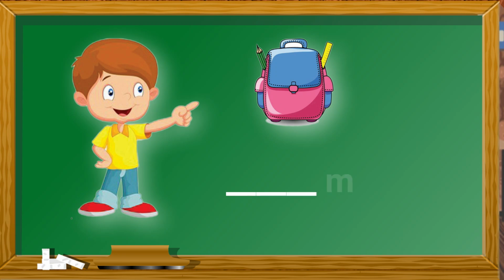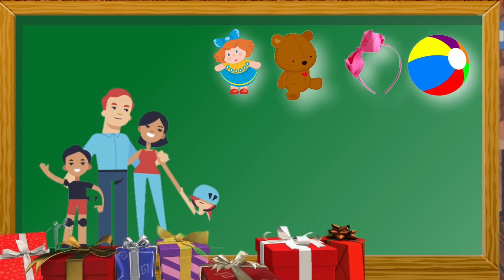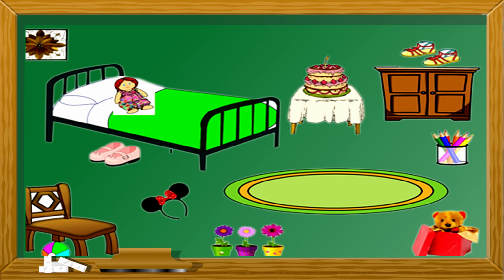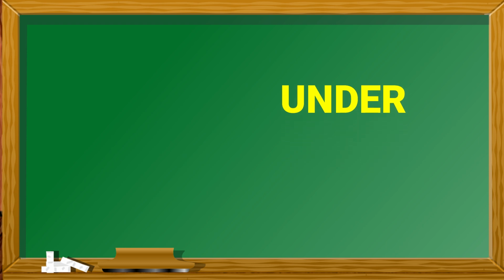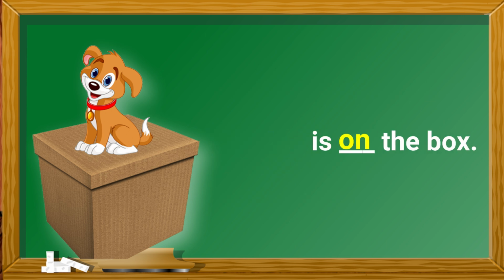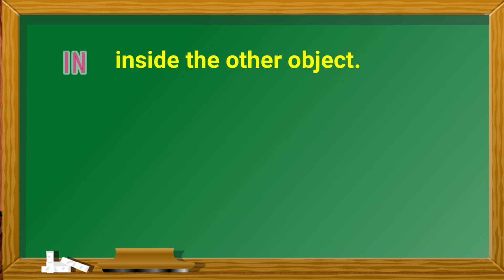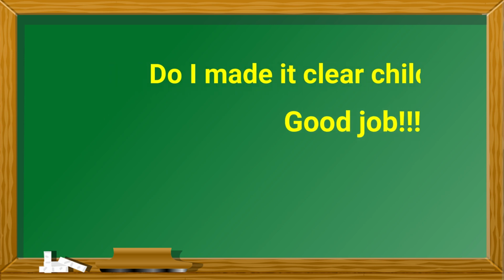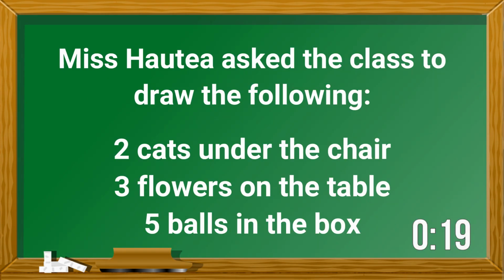What is Demonstrative Pronoun and Preposition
Demonstrative Pronoun
How to use (ON, IN, AT)